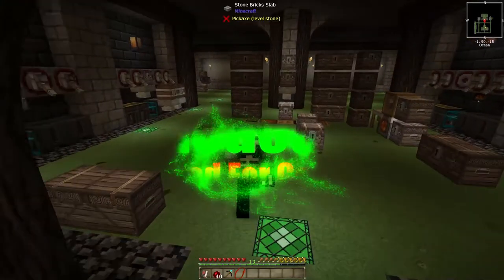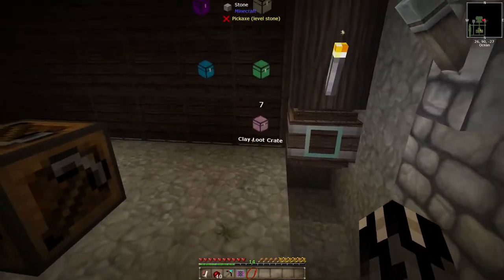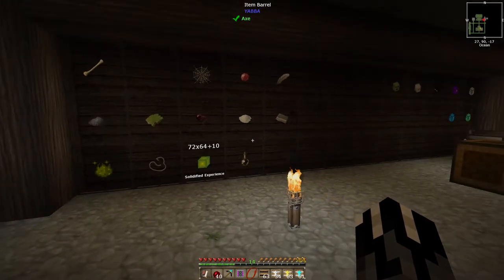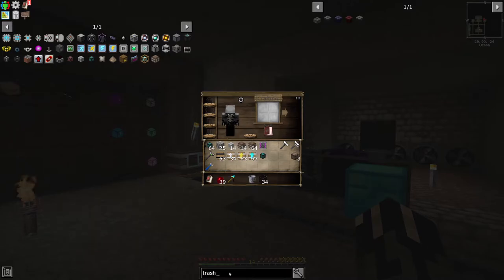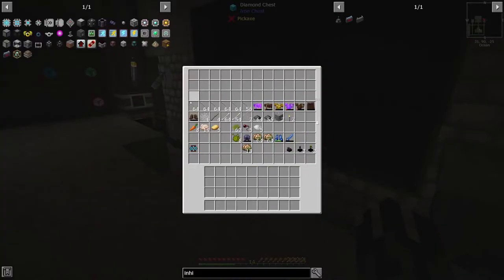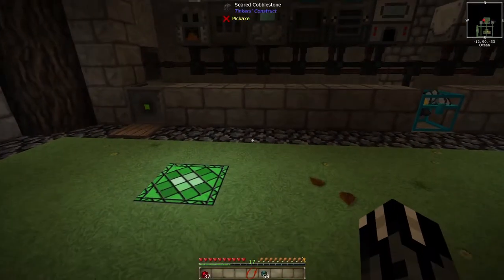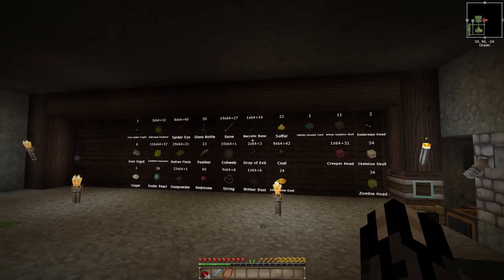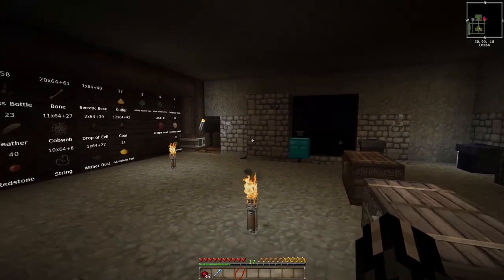Minecraft Stoneblock 2 ep 10 Mob farm Loot box sorting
Welcome to Minecraft Stoneblock 2 to we will be fixing up the Mob farm Loot box sorting system that we never finished lol well now its time.

Scroll down on the pages and take what ever of version on minecraft you are you using.